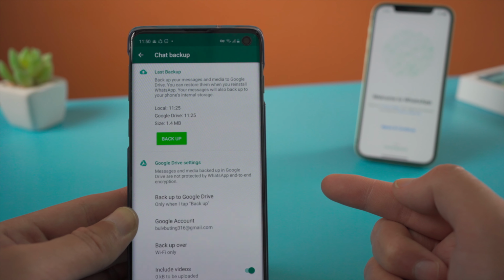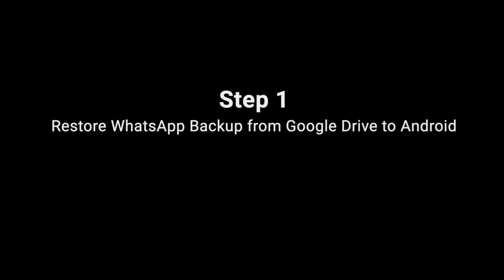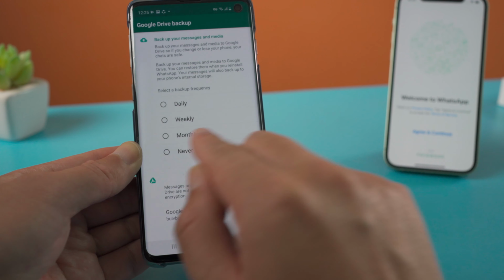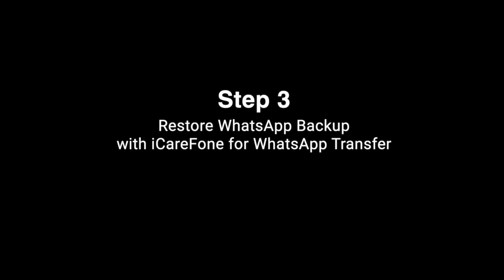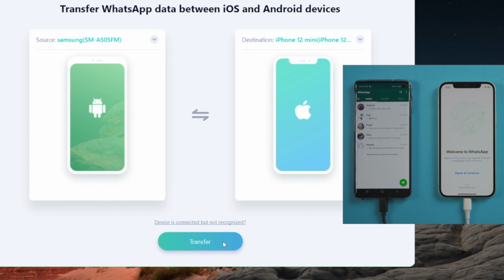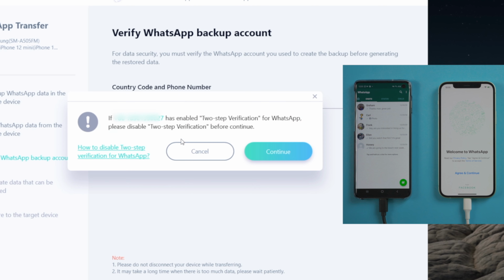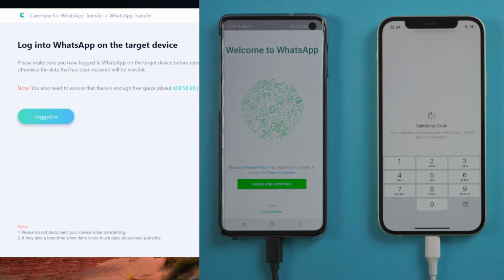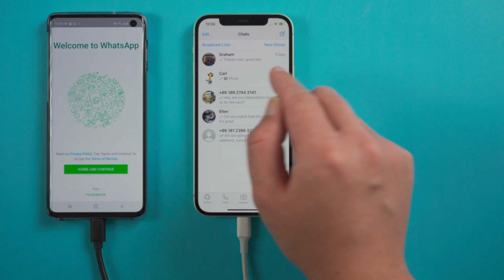How to Restore WhatsApp Messages from Google Drive to iPhone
If you got yourself a new iPhone, you might be wondering, is it possible to transfer WhatsApp data to it from google drive?
After all, google drive app is available on both platforms.
And you can find the backup files in the google drive app on your Android phone.
However, they don’t seem to reside anywhere in the iPhone app.
That’s because WhatsApp doesn’t really allow WhatsApp transfer between platforms.
Fortunately, there are still ways to pull it off. In this video I’ll show you the most simple and straightforward method.

Timestamps:
0:00 Intro & Preview
0:43 Step 1 - Restore WhatsApp from Google Drive to Android
1:30 Step 2  - Back up WhatsApp to Local Disk
1:47 Step 3 - Restore WhatsApp Chats to iPhone
3:52 Successful